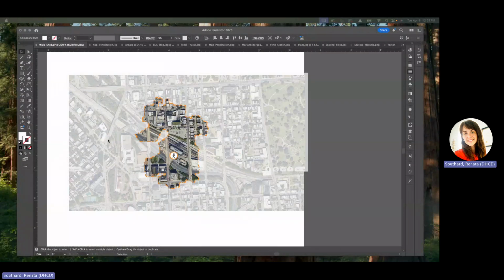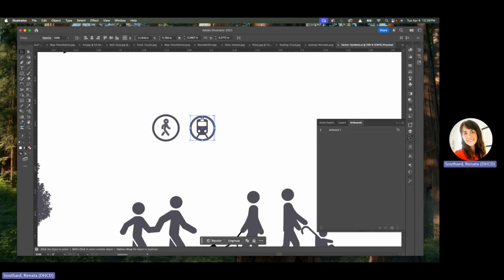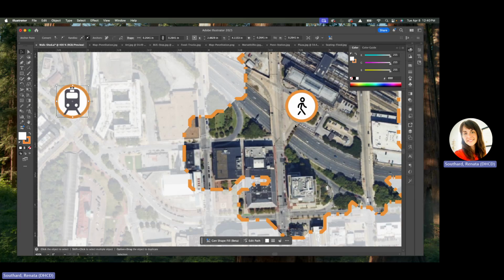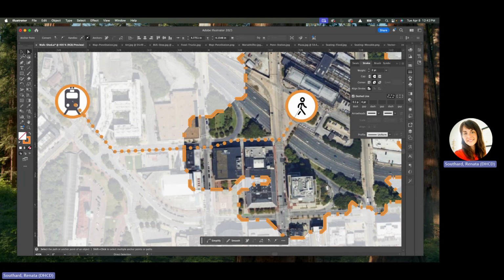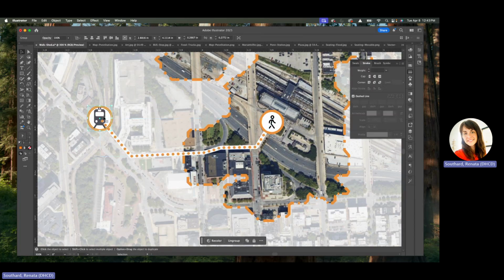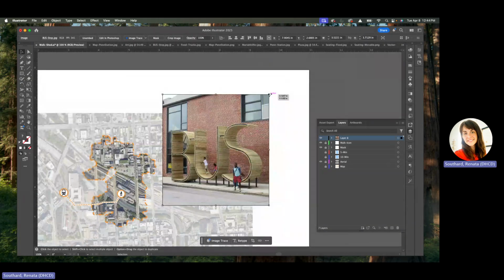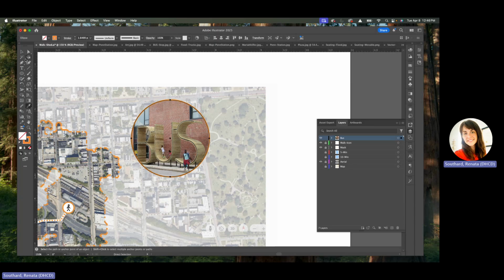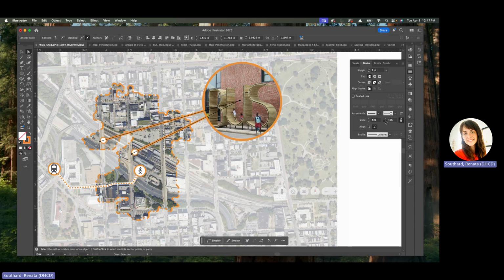Tutorial: Walk Shed Diagram (Part 3)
Walk shed diagrams in Illustrator, continued, with a clipping mask image to show bus stop precedent.